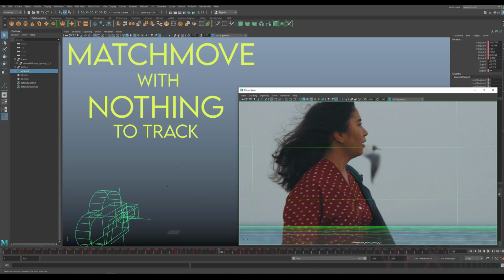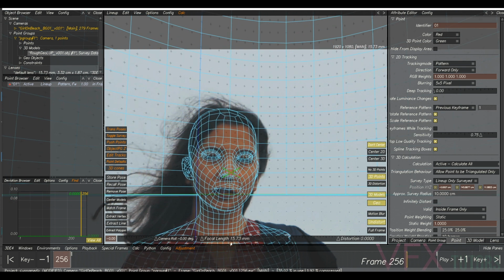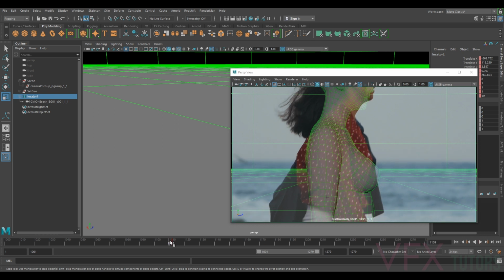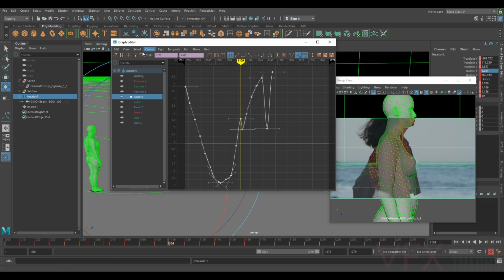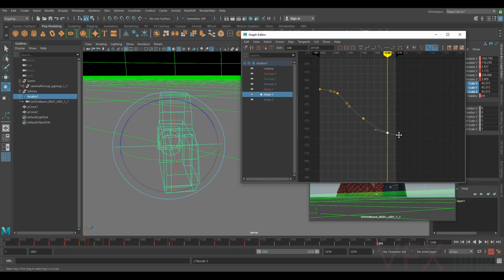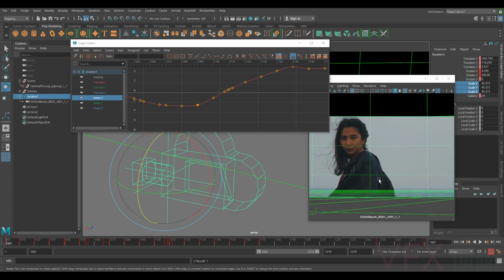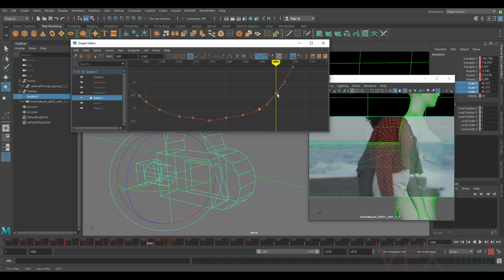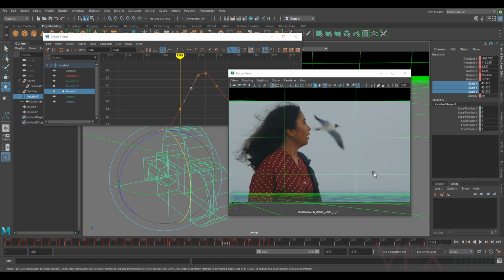Matchmove With Nothing To Track Tutorial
In this tutorial, I will go through how to Matchmove footage that has no features to track,

Footage from Videezy.com